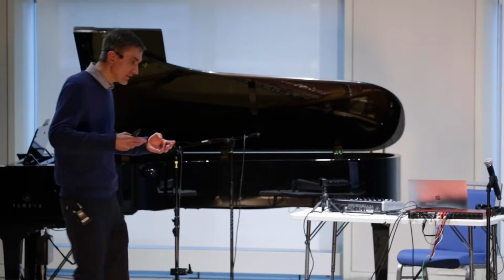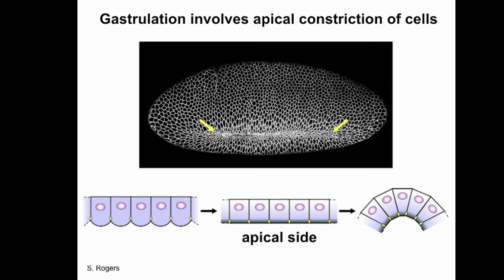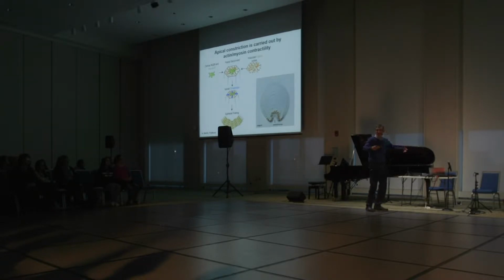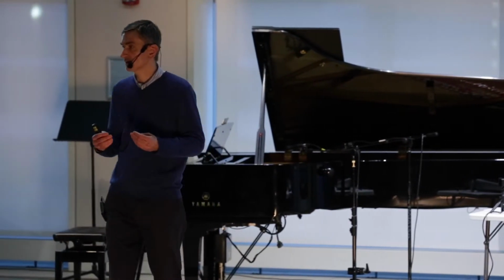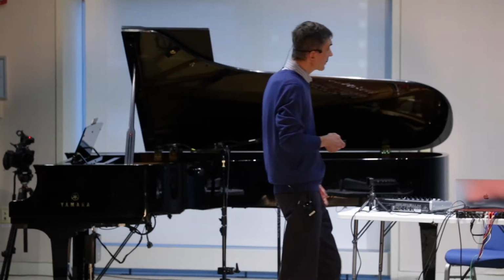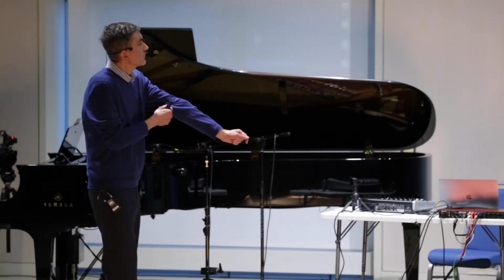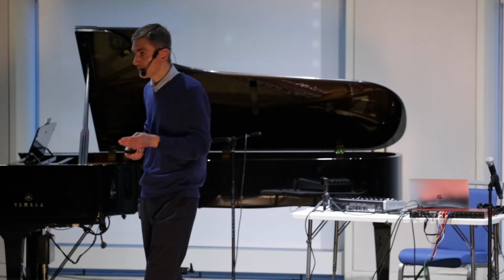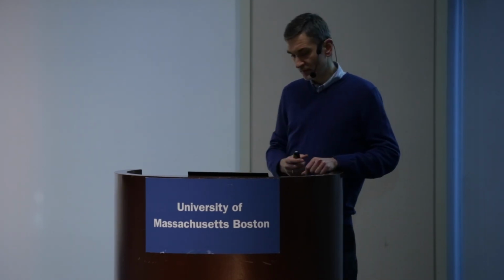Dr. Alexey Veraksa: "Concerted Motion: Gastrulation and Cellular Dance" 3/3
Dr. Alexey Veraksa, Professor of Biology at the University of Massachusetts, Boston

The project is now under development with the LUCA Project for future performances:

Videography: Scott Quade
Now an ongoing Multiverse Concert Series project.